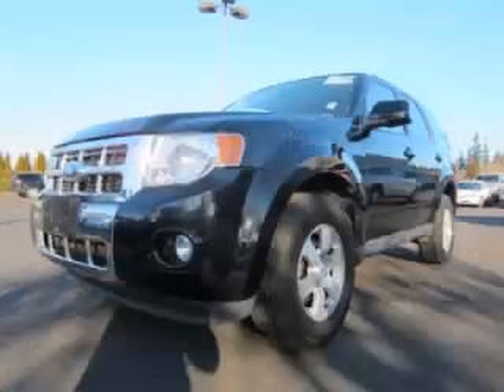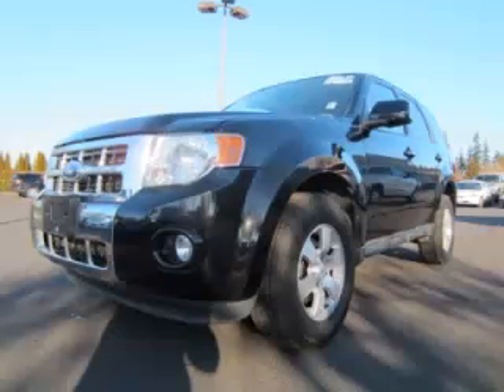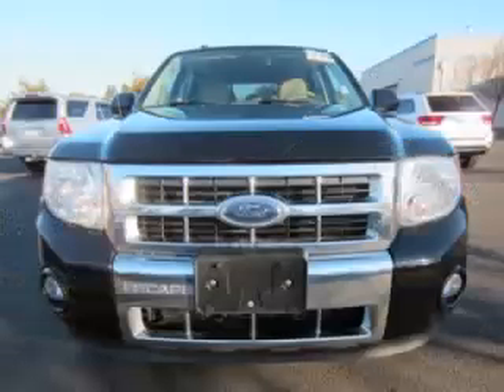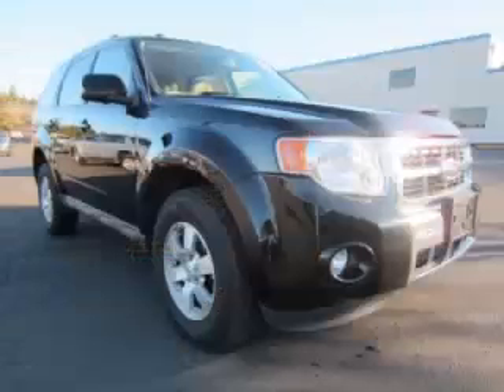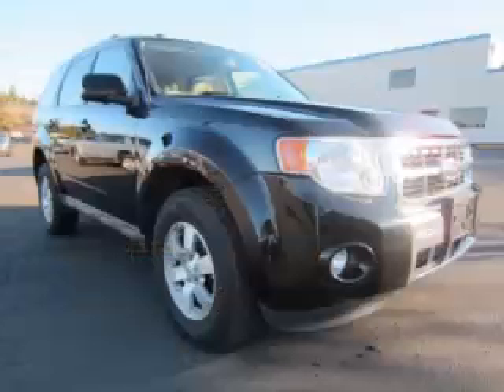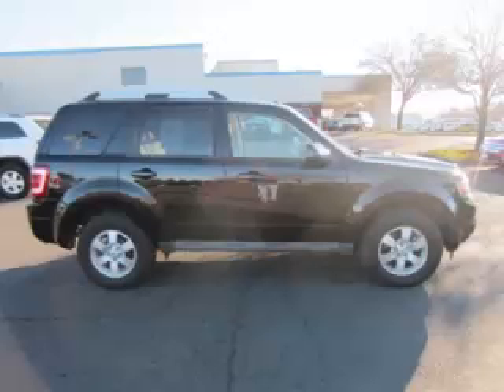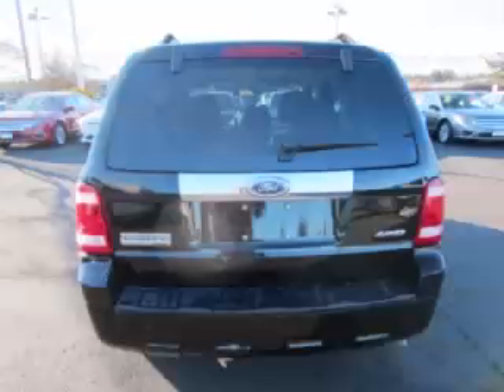2009 Ford Escape Limited in Hillsboro OR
At Dicks MacKenzie Ford , our long-standing customers know us a dependable source of used pre owned vehicles, like this Ford Escape Limited with Leather4 Door Wagon , conveniently located in Hillsboro, Oregon . For the absolute best in service, selection, and value, please visit our to learn more about this exceptional 2009 Ford Escape Limited

4151 SE Tualatin Valley Hwy

2009 Ford 4 Door Wagon with Leather4 Door Wagon

Engine: V6, 3.0L
Fuel: Gasoline
Transmission: Automatic
Exterior Color: Black
 Stock #: P10472
 VIN: 1FMCU94G29KB65283